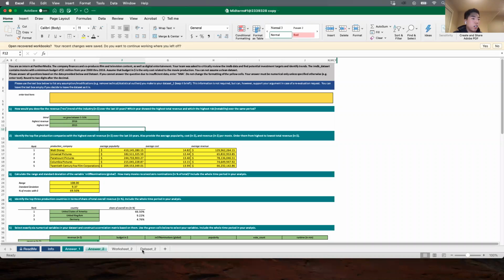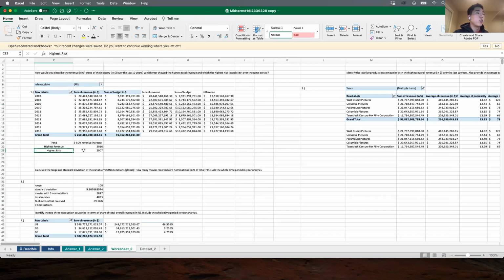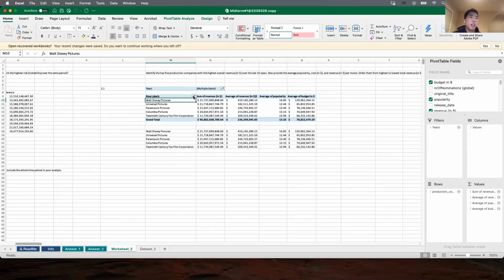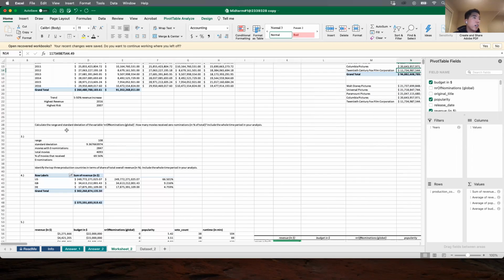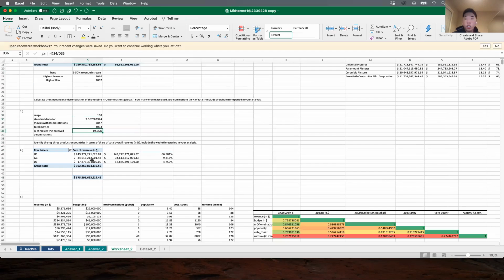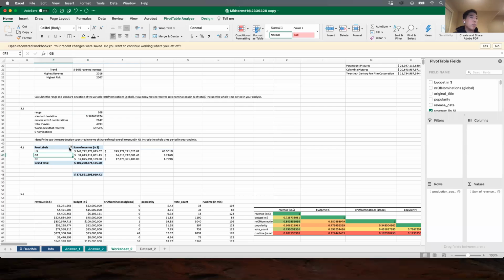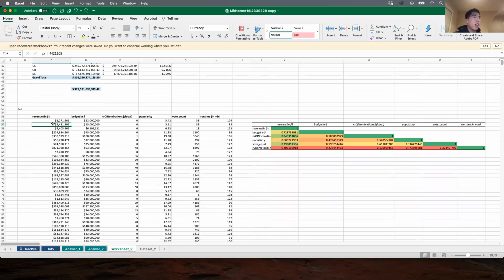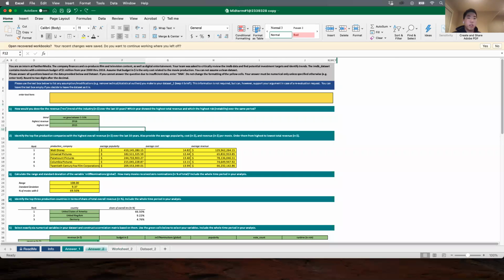Midterm #1 Extra Credit Submission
This is the extra credit submission for the first midterm. It shows the corrections for questions 1-5 and my reasoning.